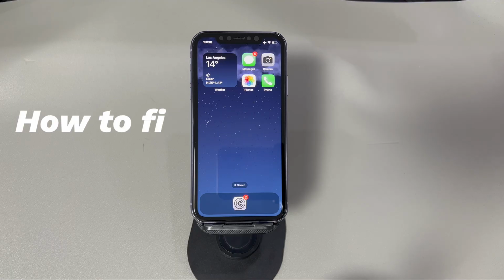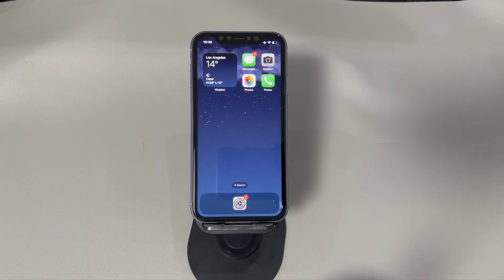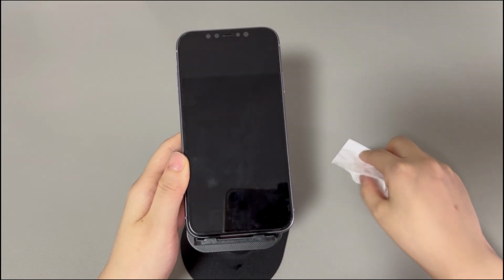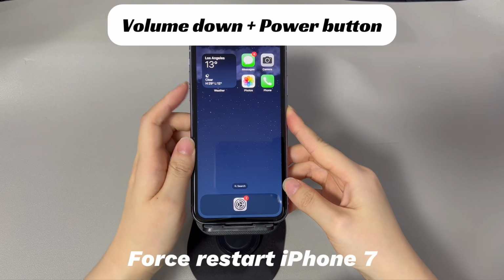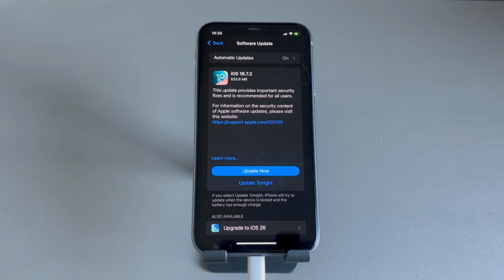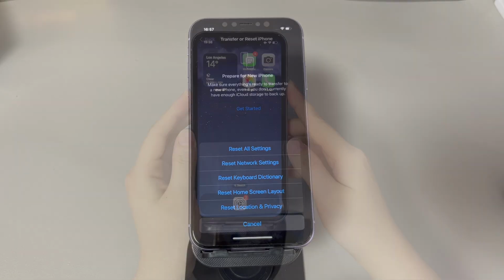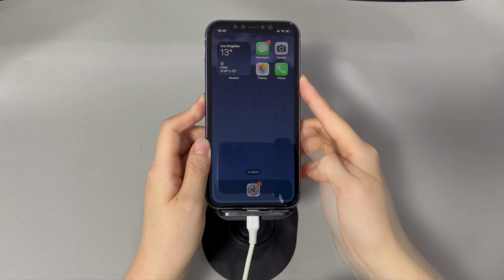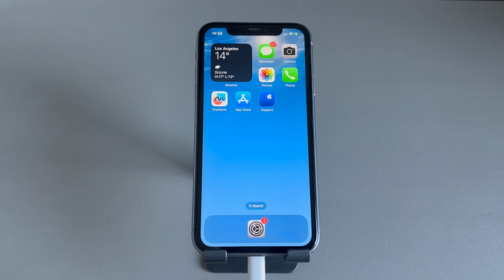How to Fix Slide to Power Off Not Working on iPhone: Causes & Solutions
Today we'll talk about how to fix slide to power off not working on an iPhone. So, your iPhone is acting up, where apps are running slow or not opening and the screen is unresponsive to scroll, swipe or tap. To resolve these issues, you try to do a restart. You press the specific buttons, the iPhone goes to the switch off screen but suddenly it won't let you slide across to turn off the phone. Sometimes, your iPhone is stuck on the power off window, where both the SOS Emergency Call and the Cancel button don't work, either.

Calm down! Next, we'll show you the potential causes and proven step-by-step solutions.

0:00 Background
0:42 Why can't you slide to power off an iPhone?
1:22 1️⃣Clean the display.
2:01 2️⃣Force iPhone off when the slider doesn't work.
2:50 3️⃣Update the operating system to its latest version.
3:35 4️⃣Bring all iPhone's settings to their factory defaults.
4:18 5️⃣Put the iPhone into recovery mode.

Let us know if you have any further questions about how to fix an iPhone that is stuck on the "slide to power off" screen.